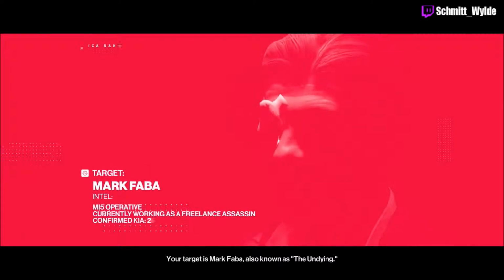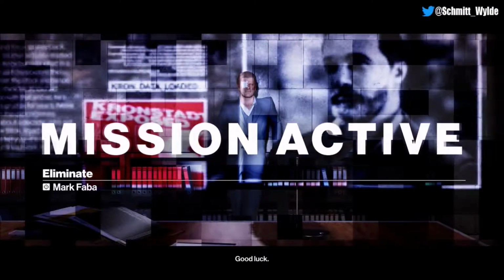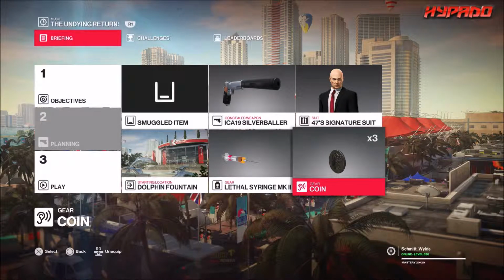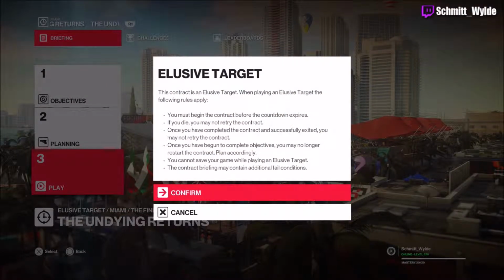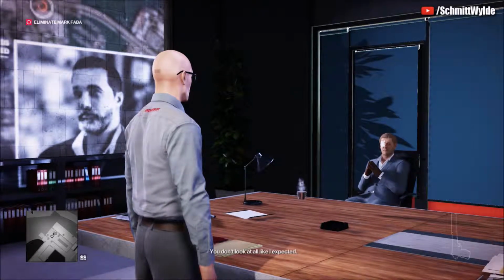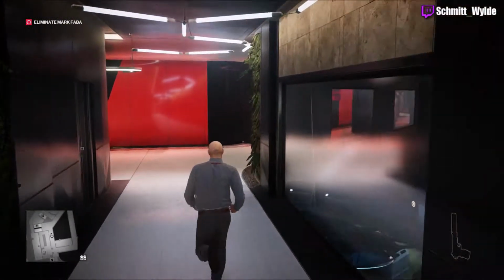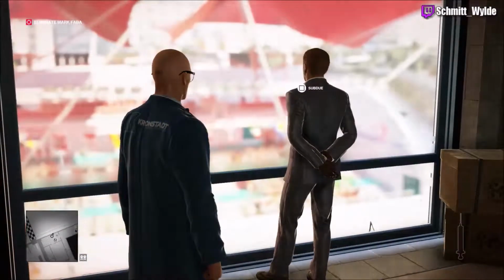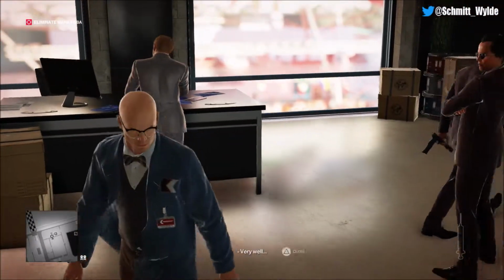Hitman 2 - Elusive Target #8, The Undying Returns (Silent Assassin)